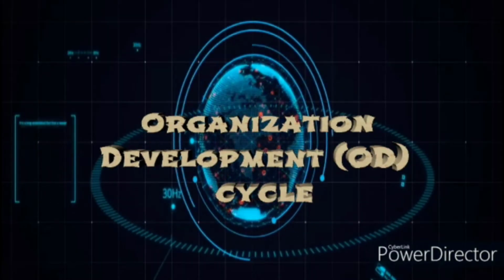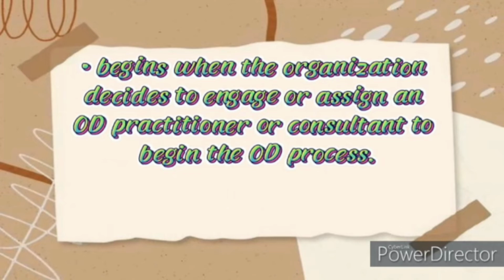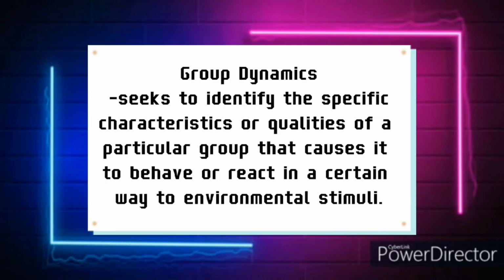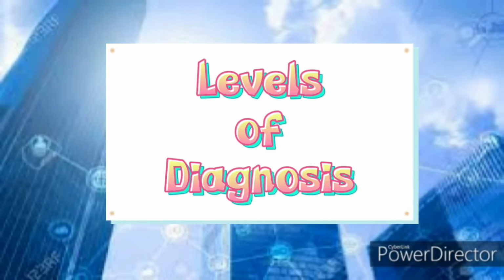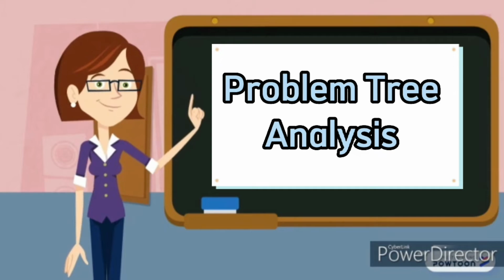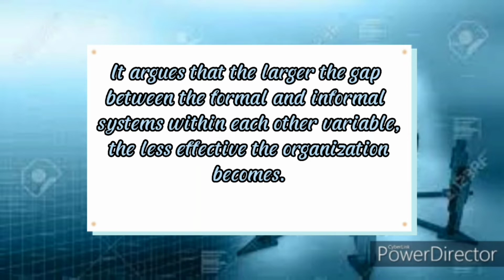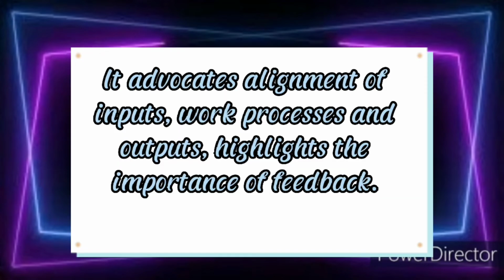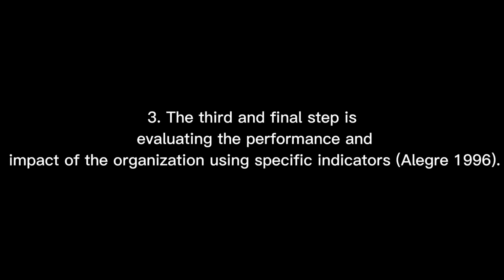OD Practices: Entry, Contracting and Diagnosis (Group 3)